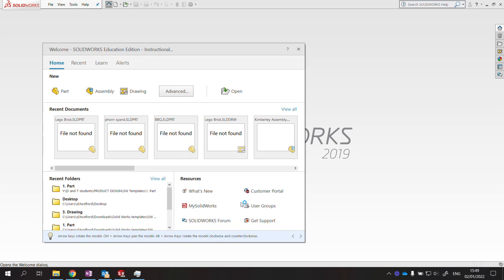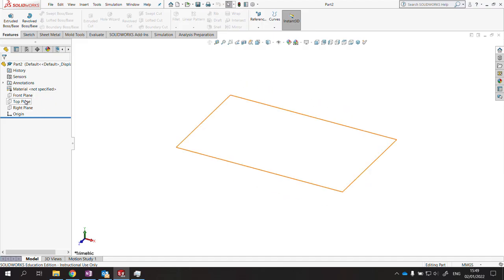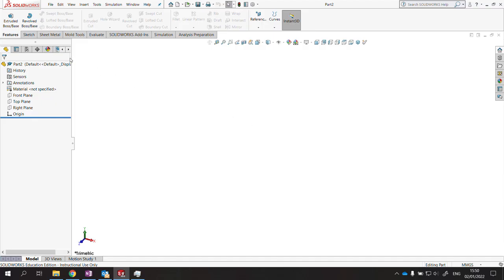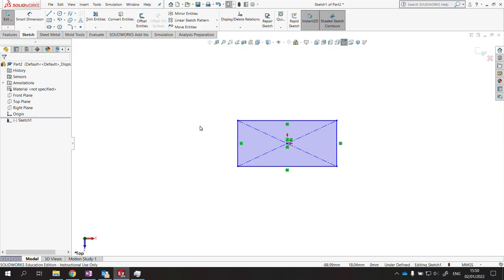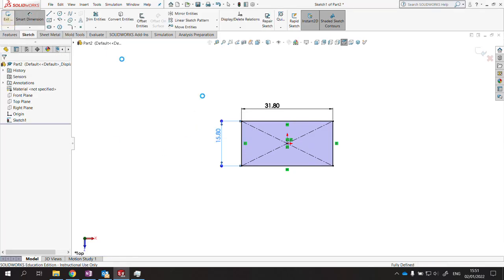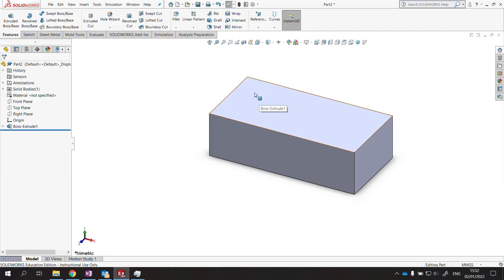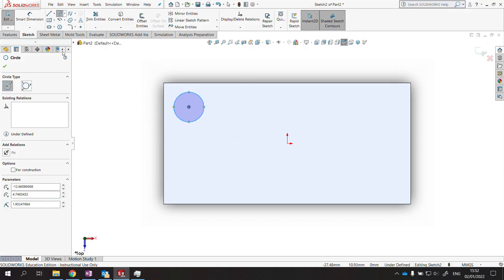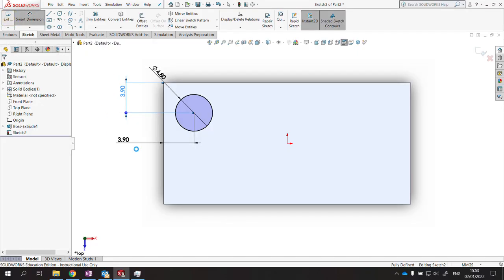Lego Brick Video 1 Basics of 3D Modelling